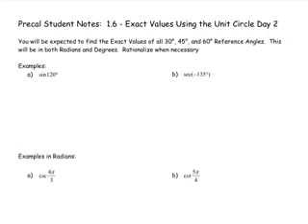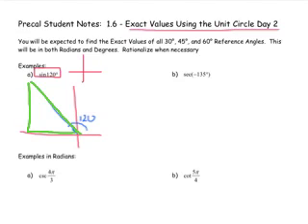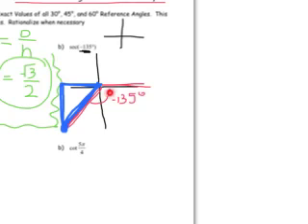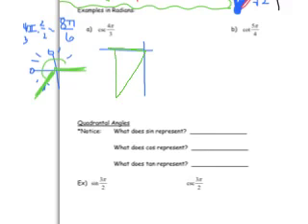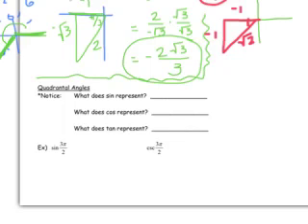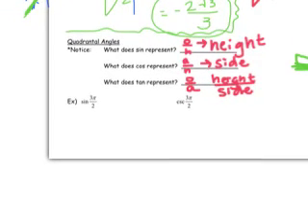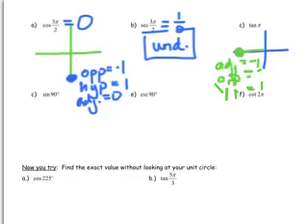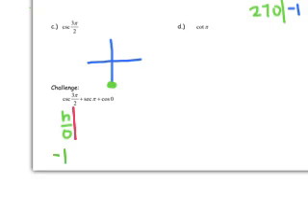1.6 Exact Values Day 2